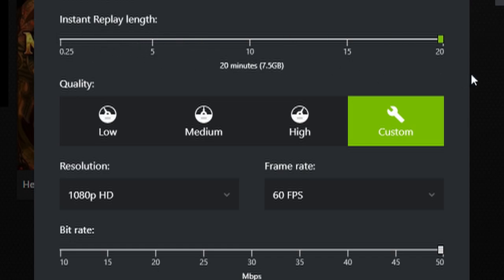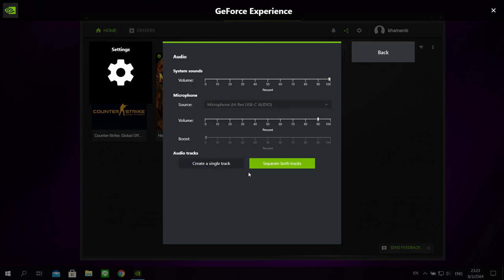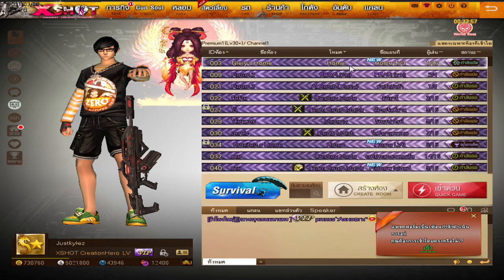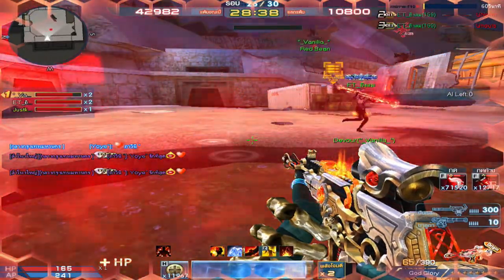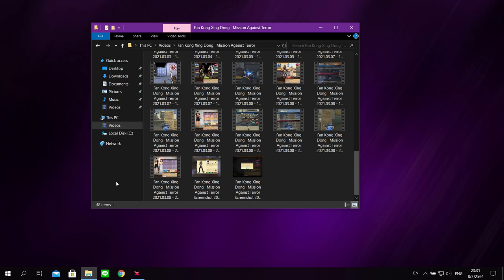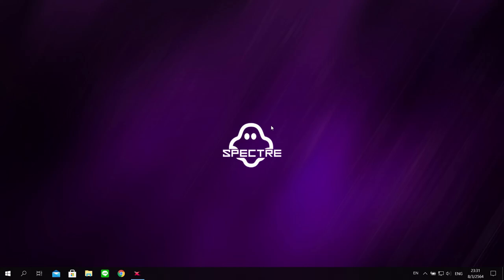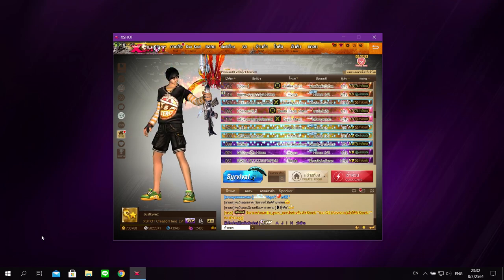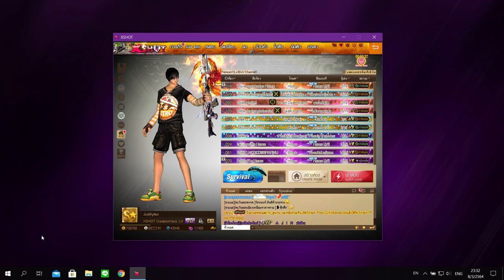XSHOT - วิธีอัดคลิปไฮไลท์ ช็อตยิง หรืออัดคลิปส่งโปร ด้วยการ์ดจอ Nvidia !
gaming gear :
Headset : Audio technica adg1x
Mouse : Loga deva